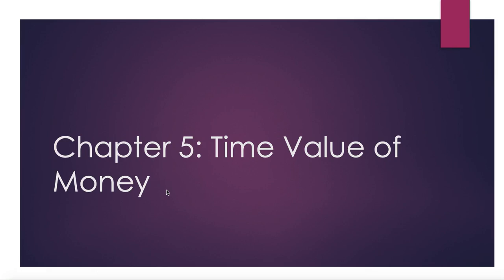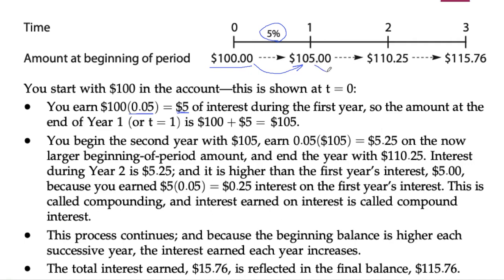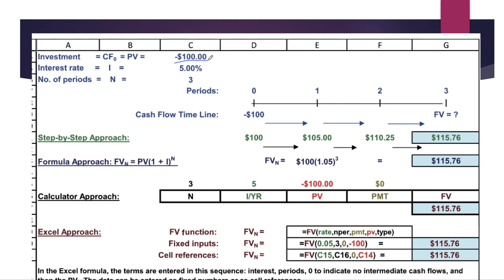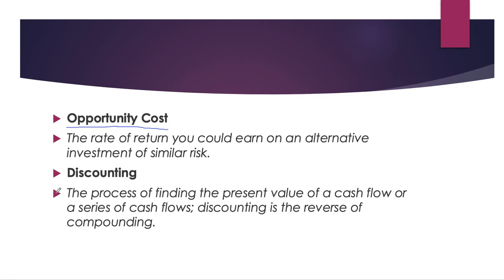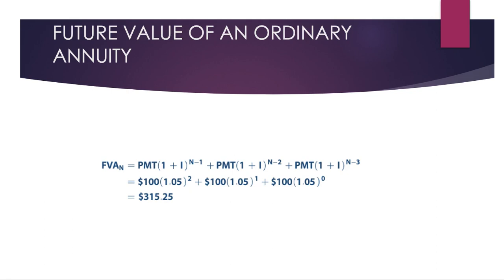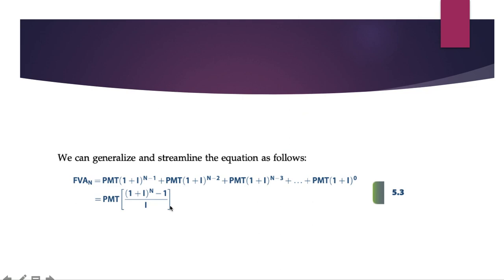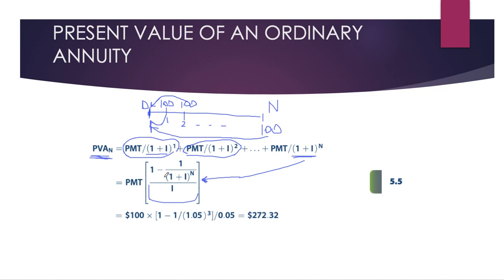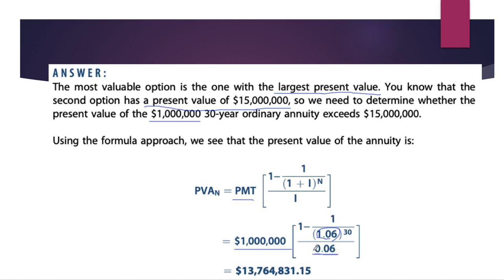chapter 5 time value of money p1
Finance time value of money, future value, present value, annuity